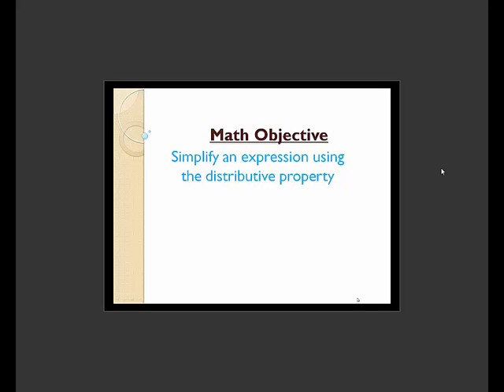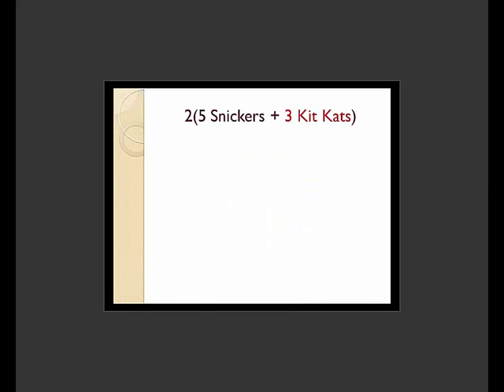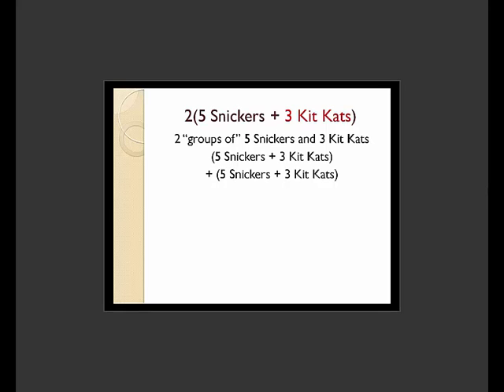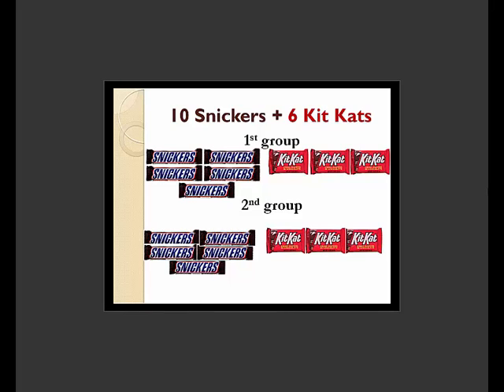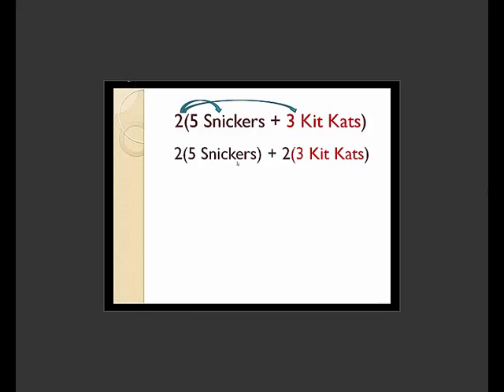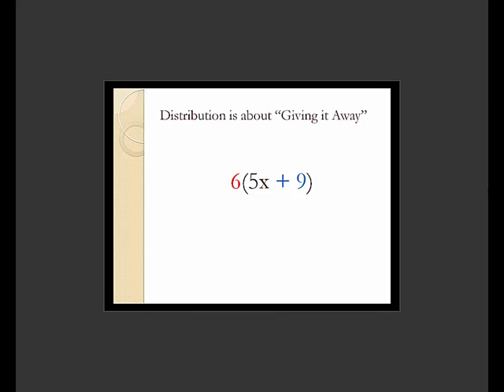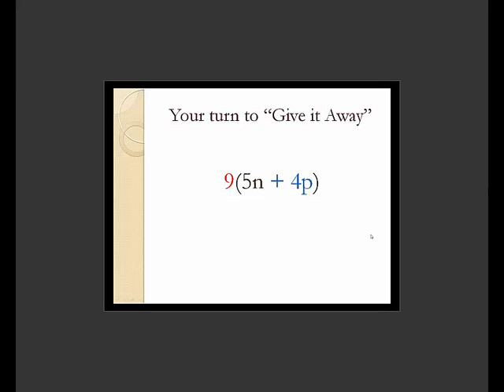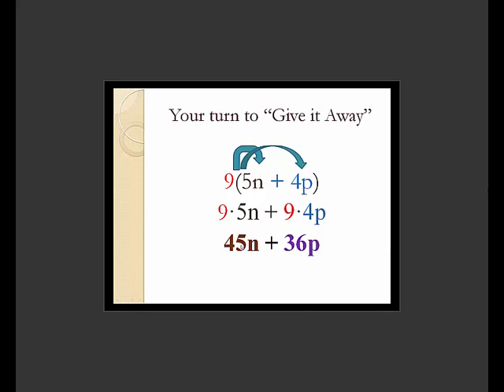Distributive property screencasting